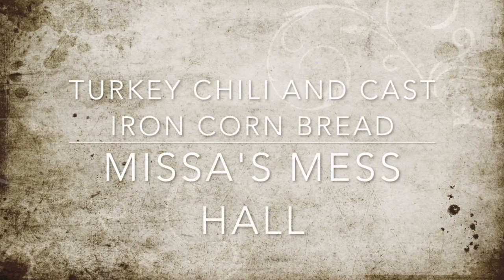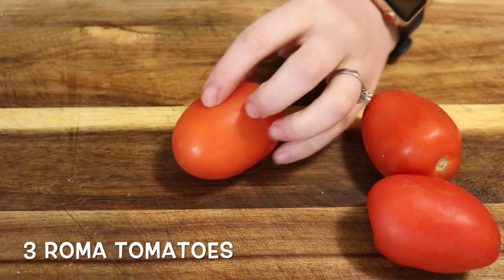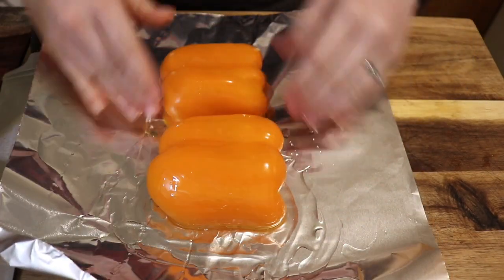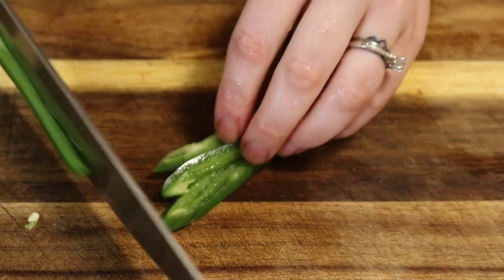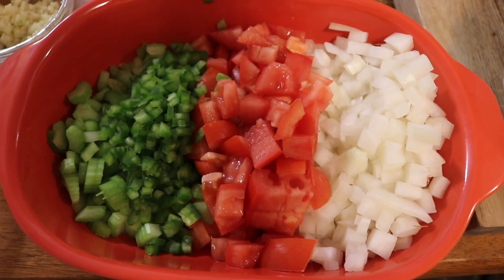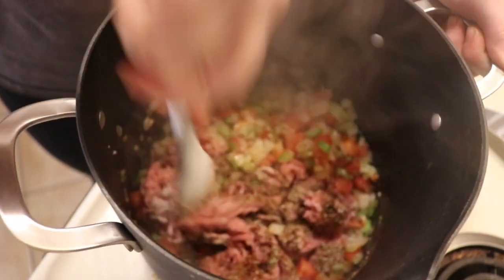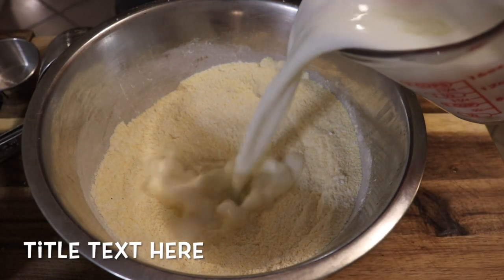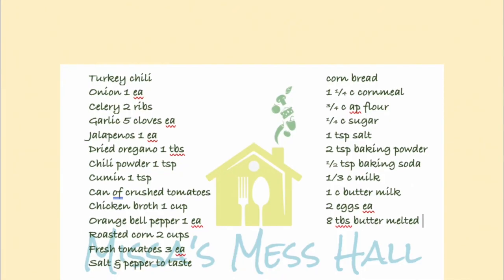How to make delicious turkey chili, with cast iron cheddar corn bread!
With the cold months in full swing nothing is better than a hot bowl of chili to warm up your insides! In this video I go over how to make a wonderfully delicious turkey chili and a moist cast iron corn bread.
Turkey chili is awesome bc with the right seasoning you can't even tell that it is turkey plus your chili doesn't end up super greasy.  Turkey is a very healthy choice especially when it is compared to ground beef.